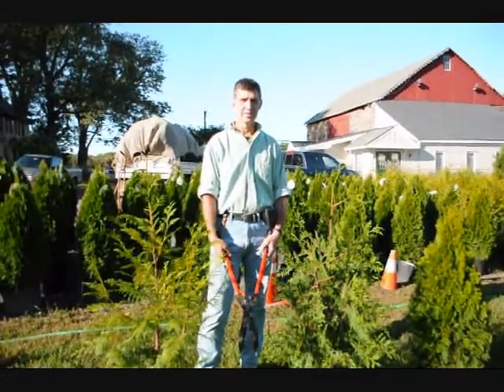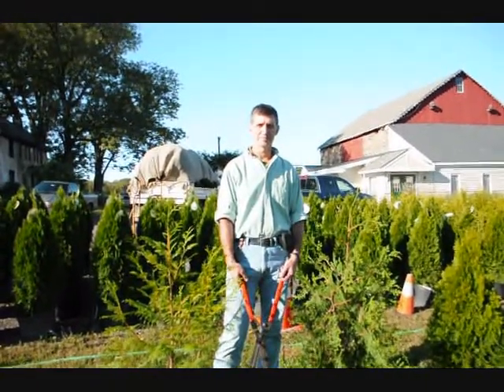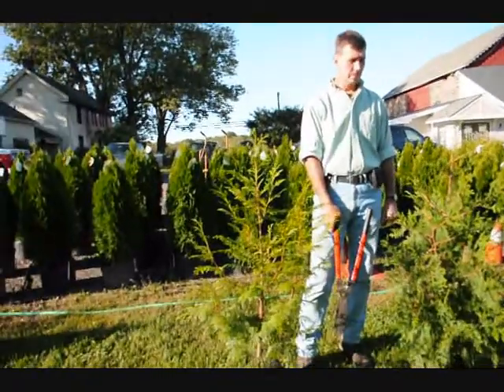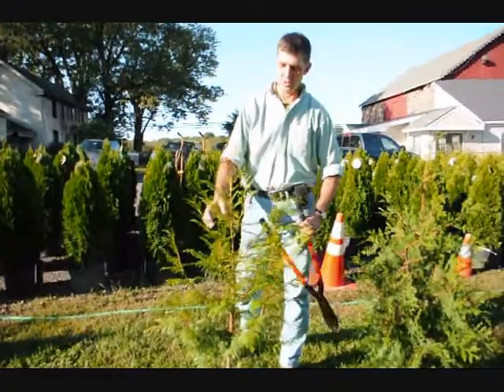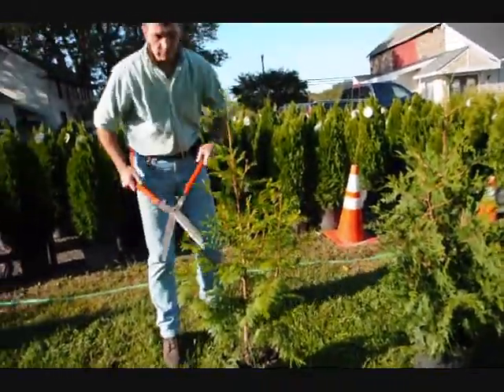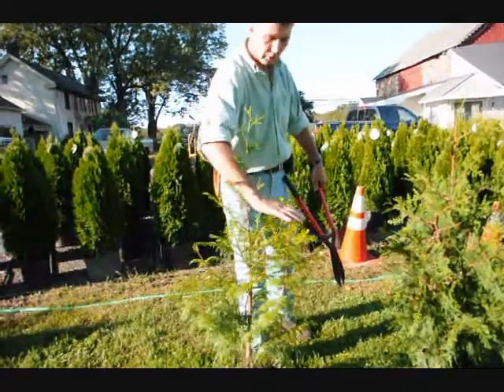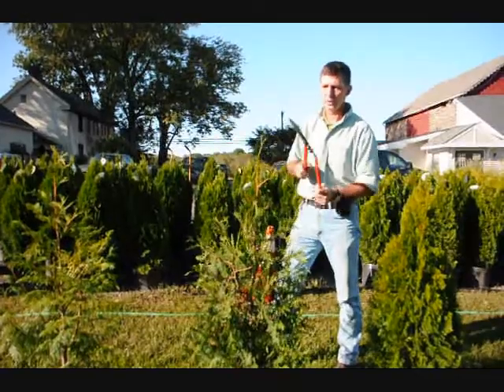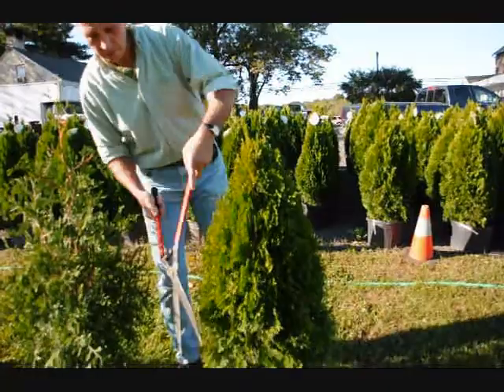Trimming Screening Trees Green Giant Arbor Vitae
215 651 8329 Forest partners with a local school district to plant trees during Earth Week 2009.

The Bradford Ranger District of the Allegheny National Forest has a history of working with local school districts to educate high school and middle school students about the multiple benefits of tree planting, including enhancing forest ecosystems.

In April 2009, the tradition continued with a three-day Earth Week event. The week began with District Silviculturist Jason Rodrigue visiting both the Bradford Middle School and Bradford High School to discuss the project and its objectives with students. Jason gave a 25-minute presentation to students on tree planting, habitat development, and species diversity.

Later that week, the students and Forest employees enjoyed two full days of field work at a 21-acre site. At the end of two days, 124 student volunteers had safely and successfully planted 1,500 red oak, white pine, hickory, and cucumbertrees; installing tree shelters on 400 of them. The students enjoyed learning tree-planting techniques and benefits, as well as valuable leadership and teaching skills.